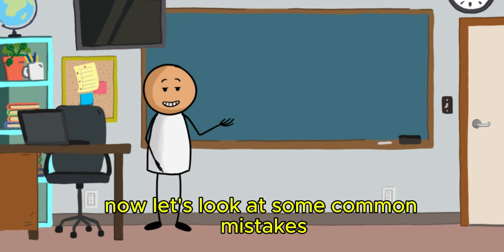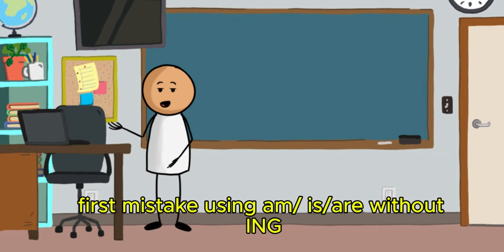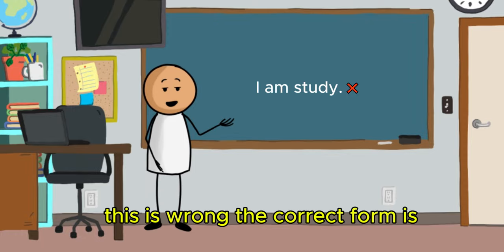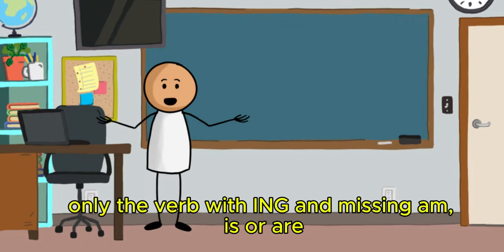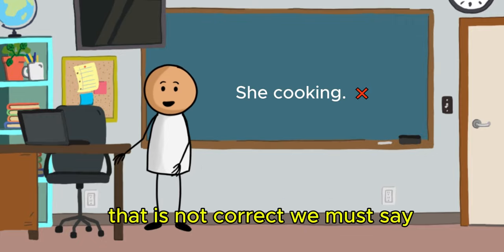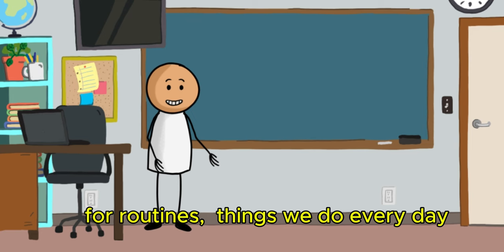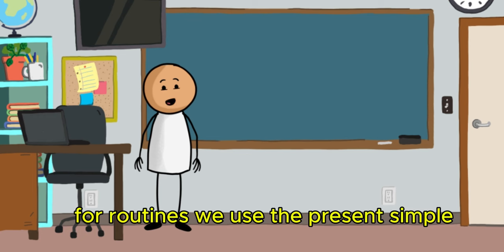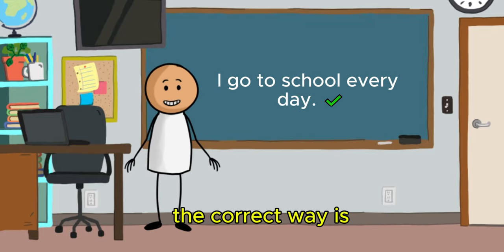Present continuous in the easiest way ever!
Are you struggling with the Present Continuous in English? Don’t worry! In this video, I’ll teach you the easiest and fastest way to understand and use the Present Continuous correctly.
We’ll break it down step by step, with clear examples, common mistakes to avoid, and a simple formula you can use every day. Perfect for ESL beginners who want to improve their English fast!

 By the end of this video, you’ll feel confident using “am/is/are + verb-ing” in real conversations.
Let’s level up your English together!